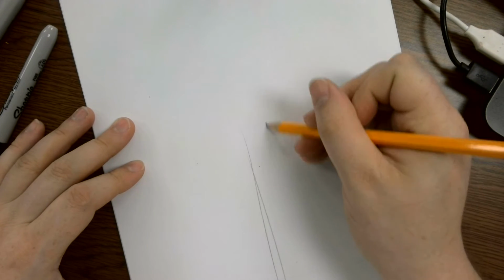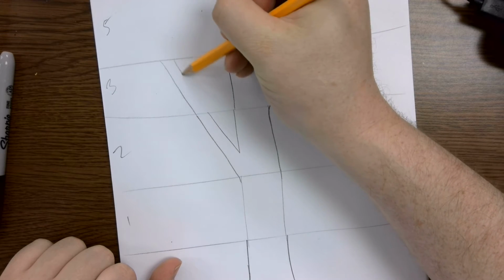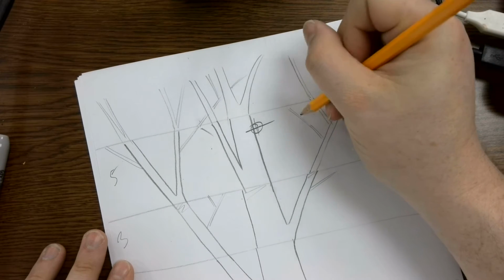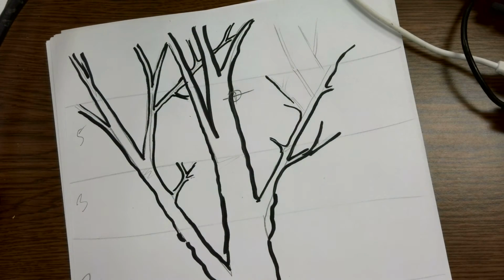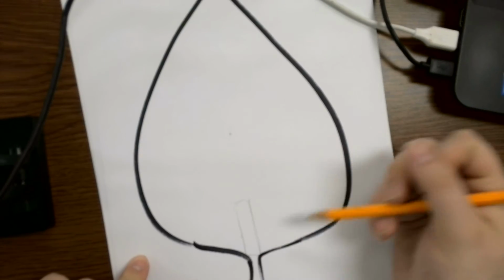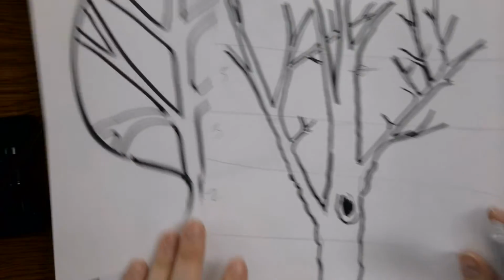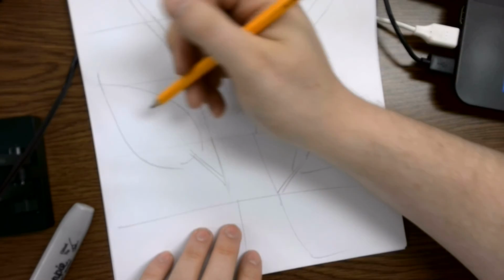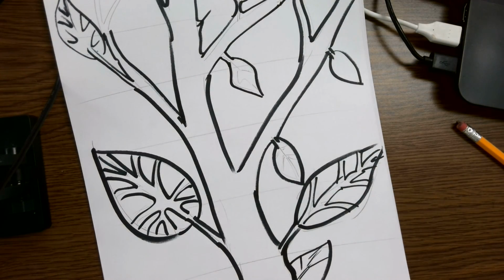Drawing trees, leaves, and branches